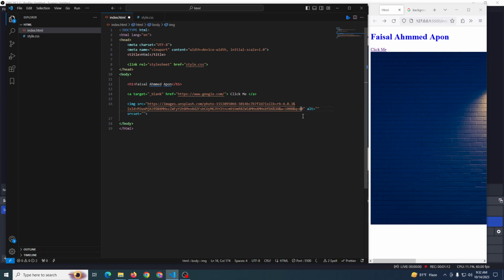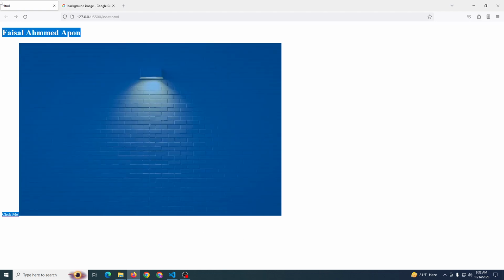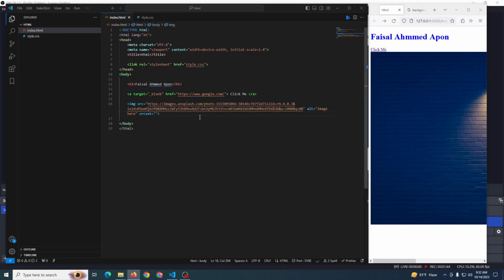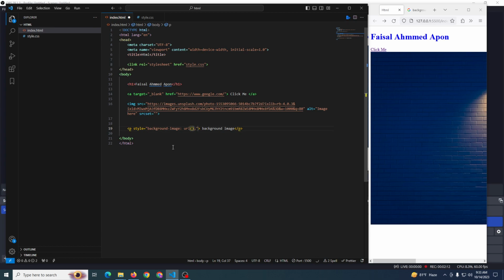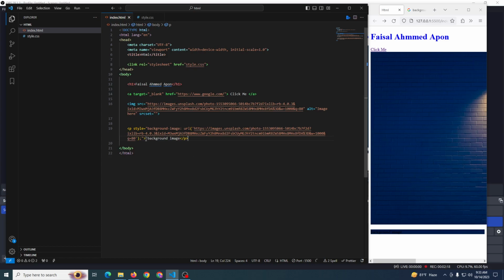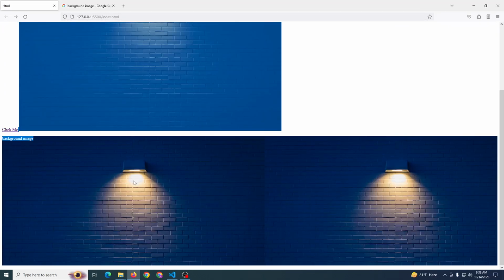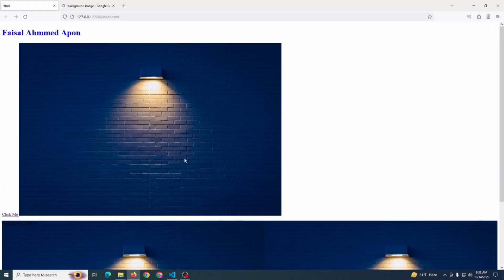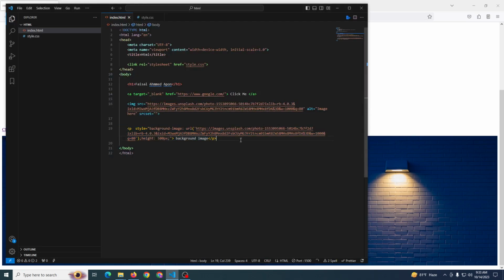HTML Images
Coding tutorials
JavaScript tutorials
DevOps tutorials
Programming Tutorials
Learn to Code
Coding Projects
Software Development Tips
Tech How-Tos
Web Development Demos
Python Programming
JavaScript Development
Coding Challenges
Debugging Techniques
Interview Preparation